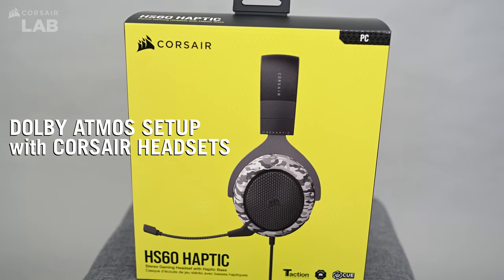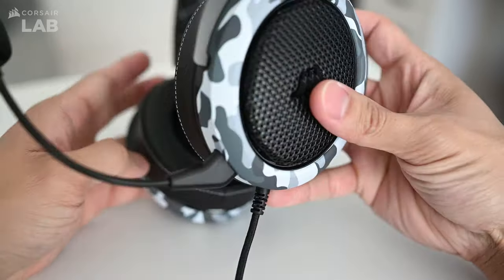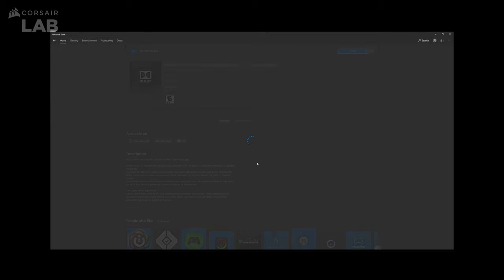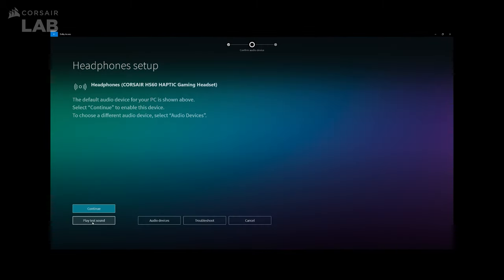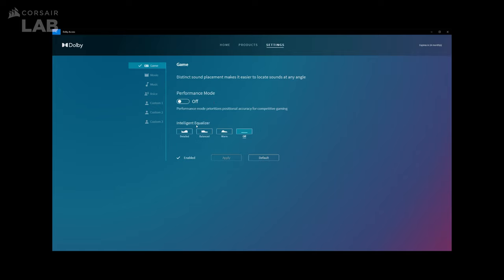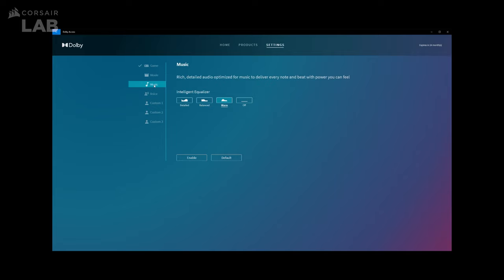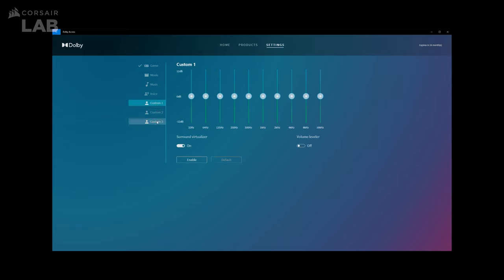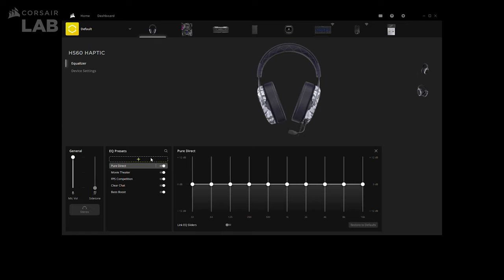How To Setup Dolby Atmos for CORSAIR Gaming Headsets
This is a tutorial on how to setup and use Dolby Atmos with CORSAIR gaming headsets on PC. Dolby Atmos may require a separate purchase to activate.

The following CORSAIR gaming headsets include an activation code in the box:
HS60 Haptic

The following CORSAIR gaming headsets will automatically activate Dolby Atmos once you install the Dolby Access application:
HS75 XB WIRELESS (when connected using the Xbox Wireless Adapter for Windows 10)
VIRTUOSO RGB WIRELESS XT